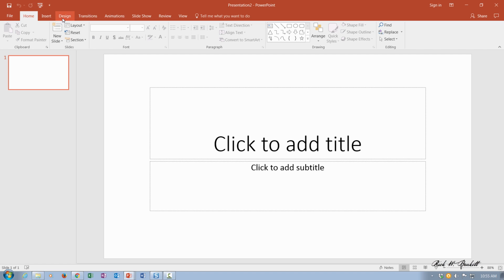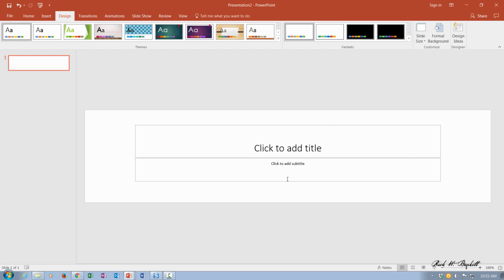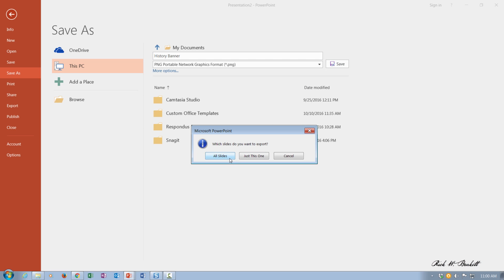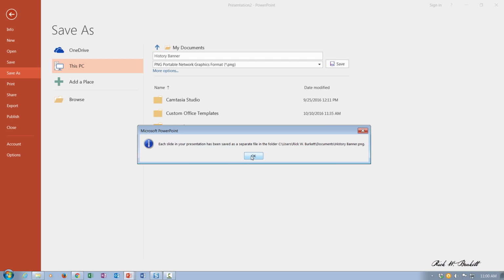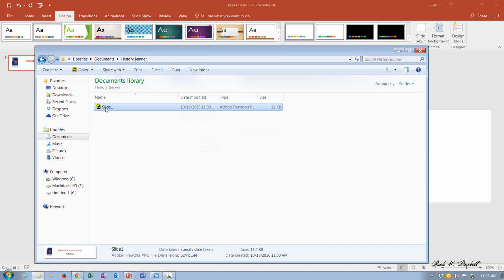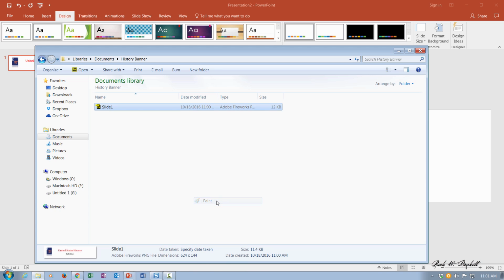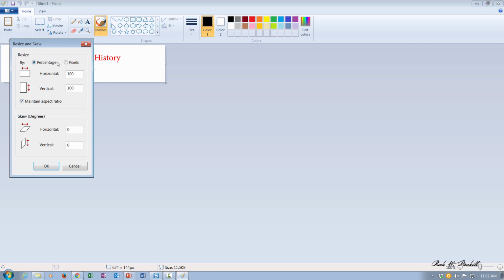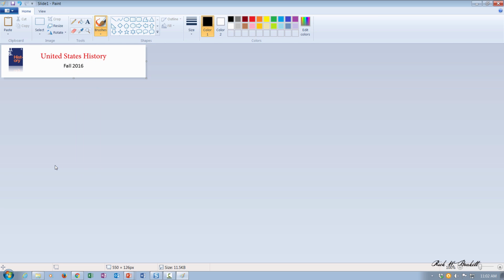Creating a Course Banner in Microsoft PowerPoint 2016 for Windows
This video shows how to create a course banner for an online course to help personalize it.  The banner is created in Microsoft PowerPoint 2016, a program most all faculty are familiar with.  The banner saved as a image file and resized.

The video was created by Rick W. Burkett in the JALC Teaching and Learning Center.  It is part of the Virtual Chalkiest Podcast series on the blog virtualchalkdust.com.